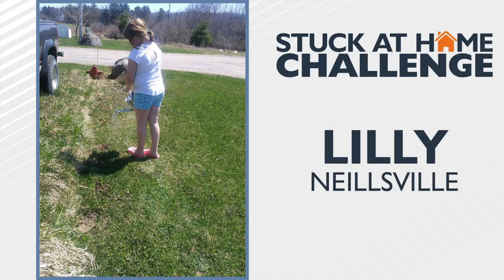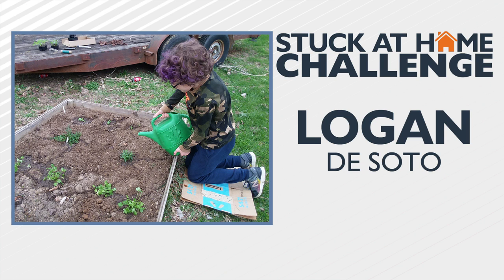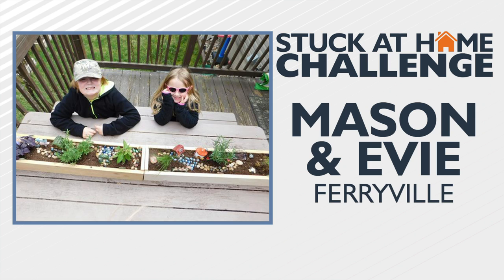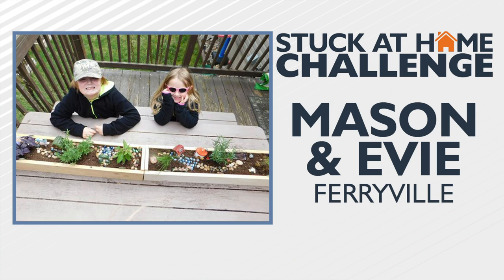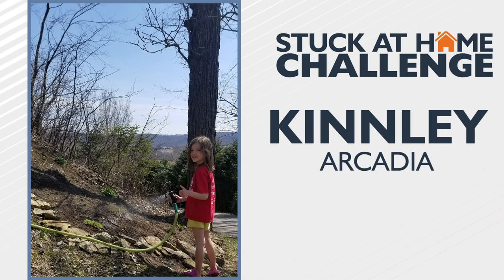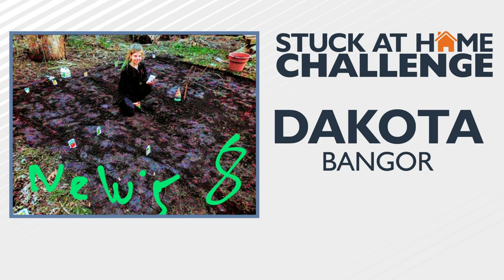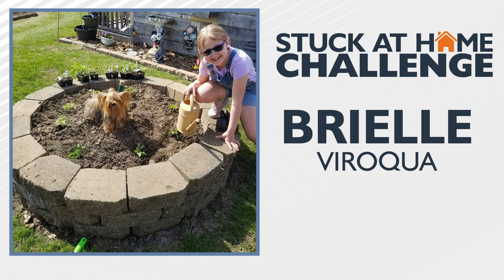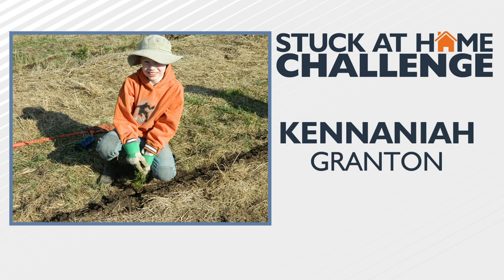Stuck at home challenge 4/27/20